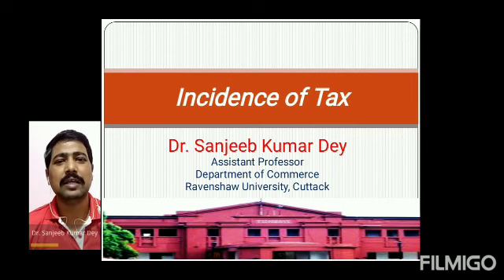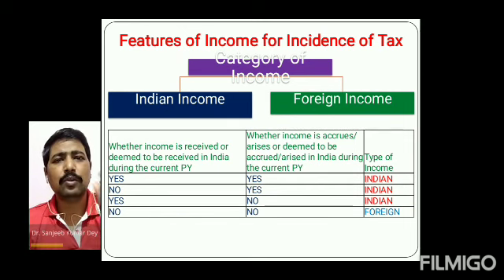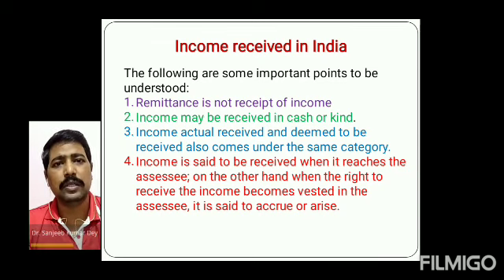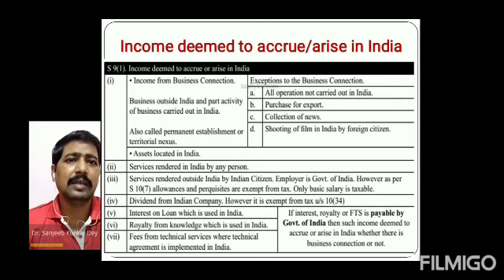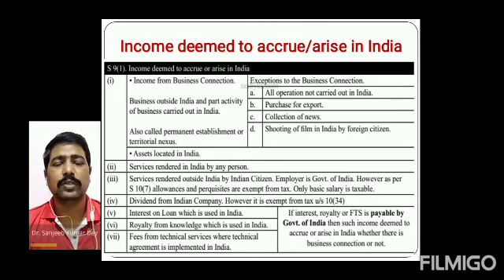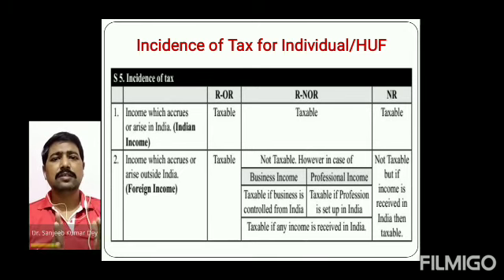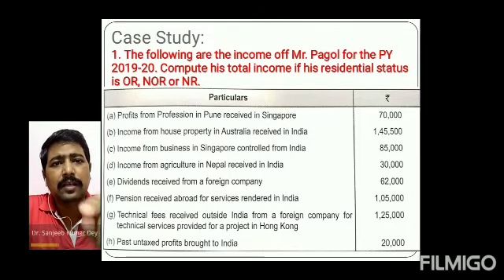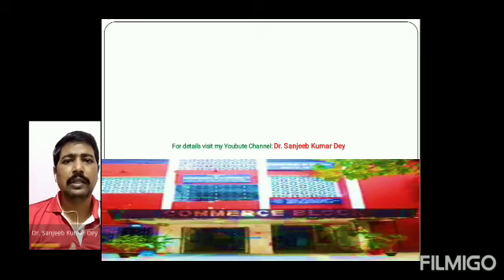Incidence of Tax / Scope of Total Income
Determination of total income of assessee on the basis of their residential status